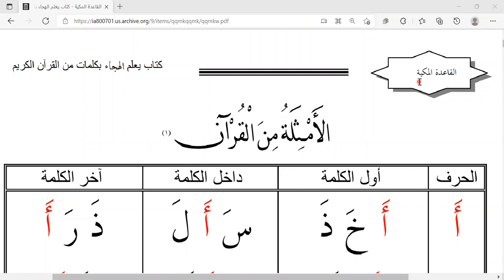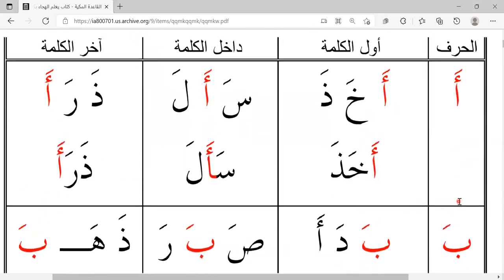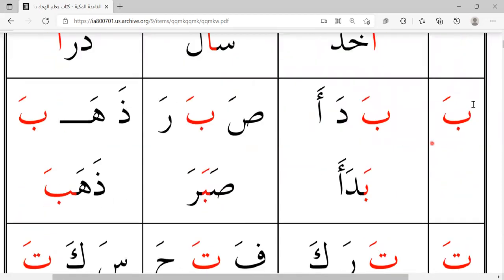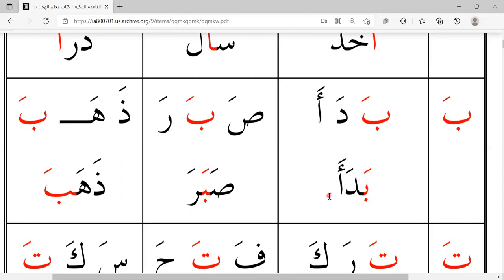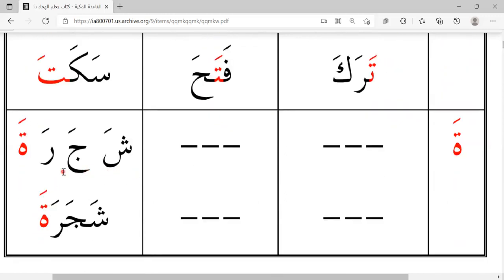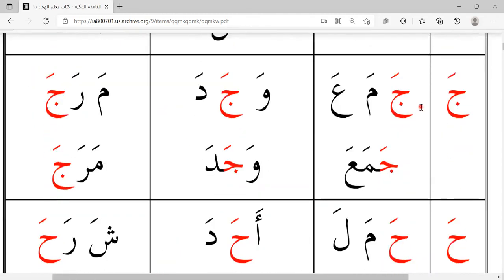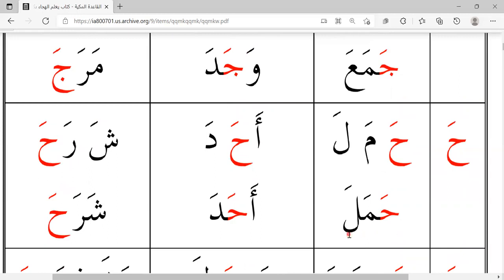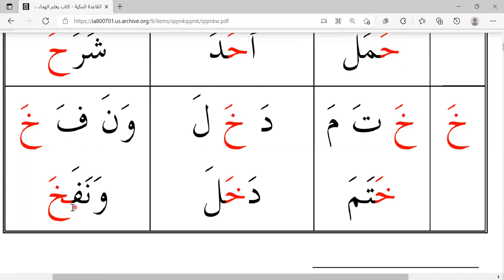Lesson(1):Practice Reading Arabic Words With Vowel Fatha(zabar)/Book Al Qaeda Meccan (pages9 -10)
Or click the thanks button above!
Practice Reading Arabic  Words With  Vowels Fatha(zabar)/ Book Al Qaeda Meccan (pages 9 -10)
If you are interested to learn Arabic, then you are in the right place. The founder of  Arabic  Sahlon   is dedicated to produce high quality Modern Standard Arabic (MSA) educational videos.  Our channel is very rich in diversity. We have Arabic videos that are suitable for all needs and ages.
Every video has multiple purposes. The Arabic phrases revolve around the topic of  manners and etiquettes for different life situations. The student who wants to learn Arabic will have plenty of choice of videos of different topic. stories, riddles and amazing facts.
Our channel  Arabic  Sahlon suggest a satisfying way to learn Arabic reading. The students begin reading Arabic words from the moment they master reading 2 Arabic alphabets. This program is successful even with the reluctant students.
Our videos assist the students in their Arabic  learning from alphabets to Arabic reading comprehension or Arabic grammar
We have also a program for learning Arabic through Quran and hadith..
Learn  to speak Arabic. Learn to read Arabic